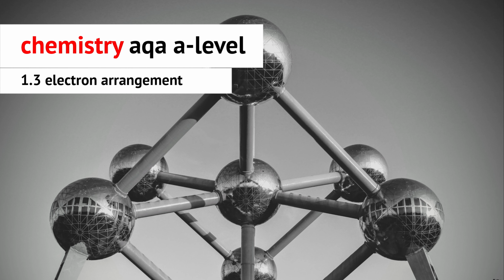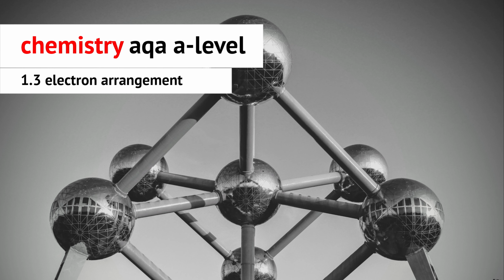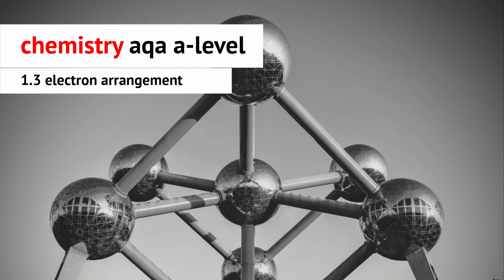chemistry aqa a-levels | 1.3 electron arrangement | audiobook